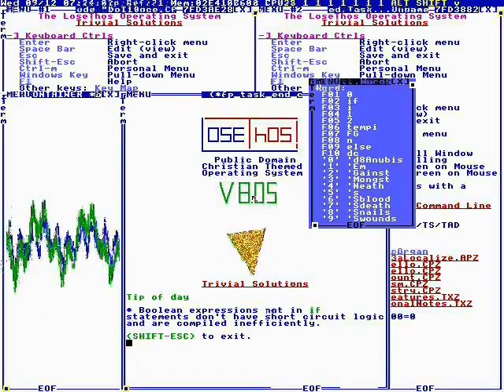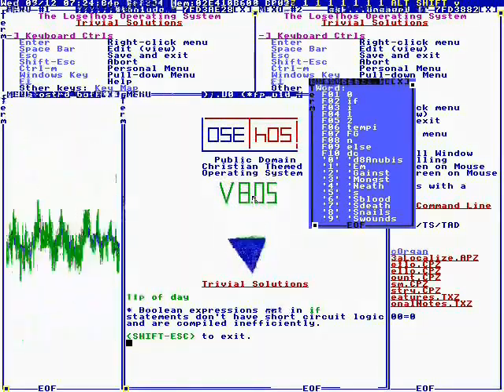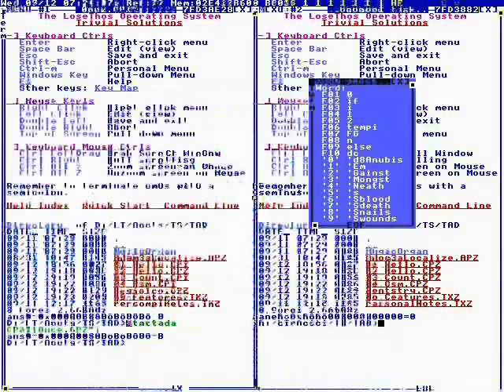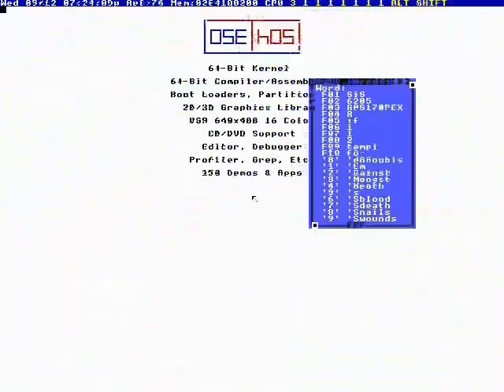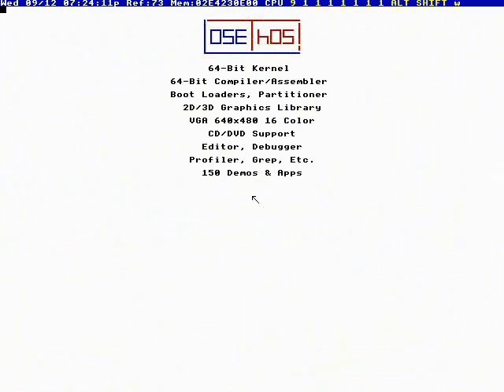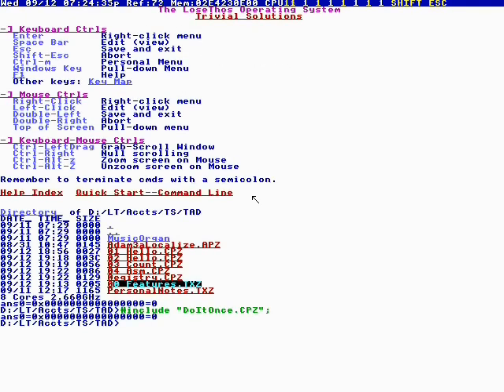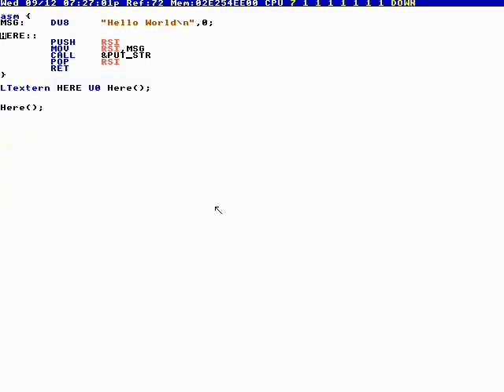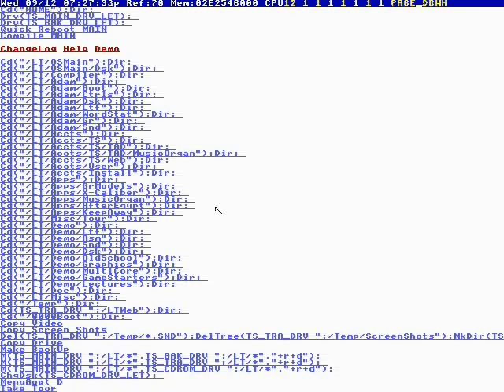2012 09 12T07:00:00+00:00 LoseThos Demo 8 05a I4Kt3pCG9j0